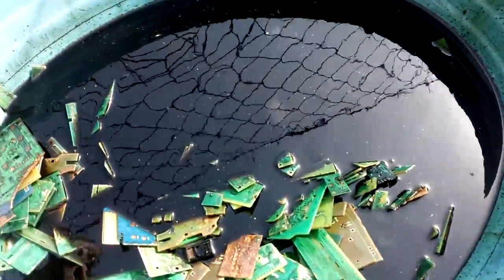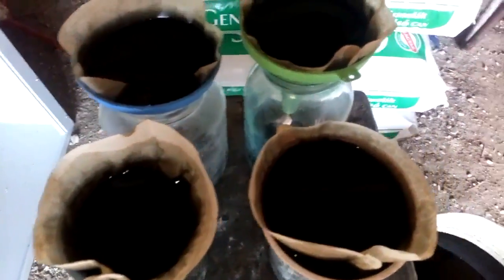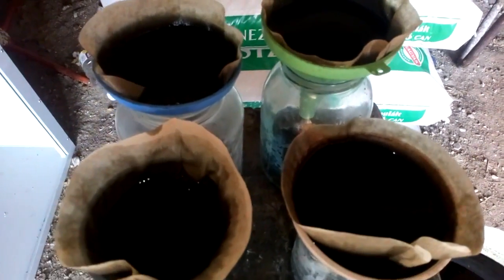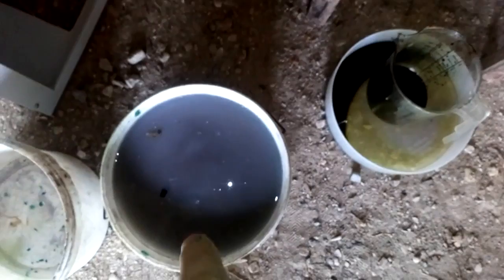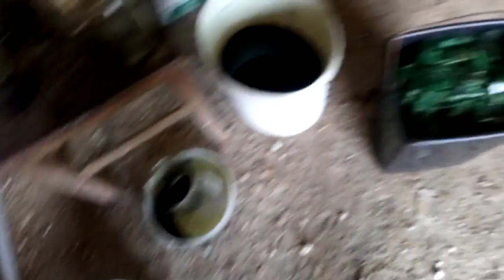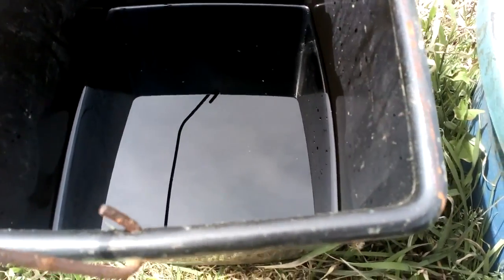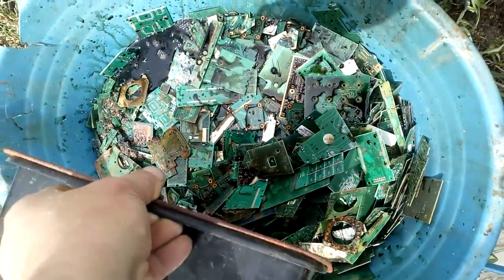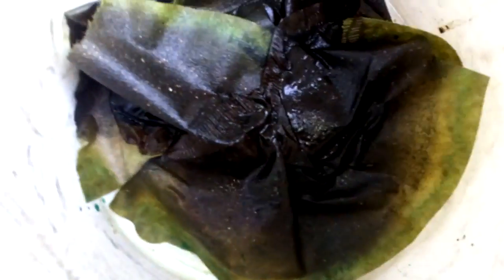From BOARD to GOLD - AP Gold recovery!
To tell the story to the end of our boards that are left over from the chip removing. A classic video on the Ap method, how to remove the golden layer from the  board and what to do next, I hope you will like it.